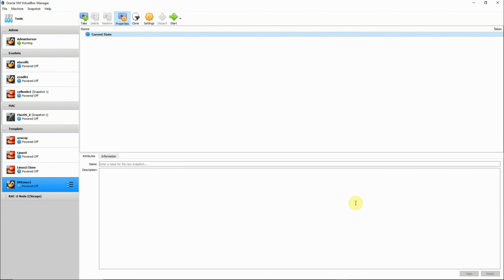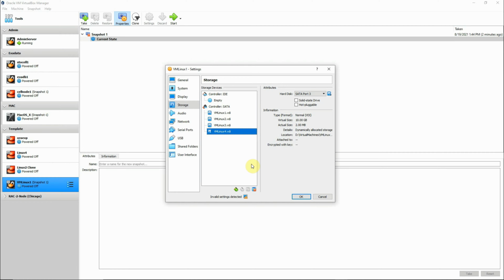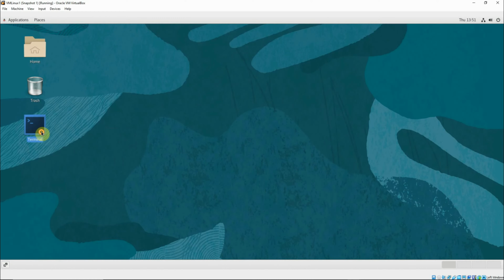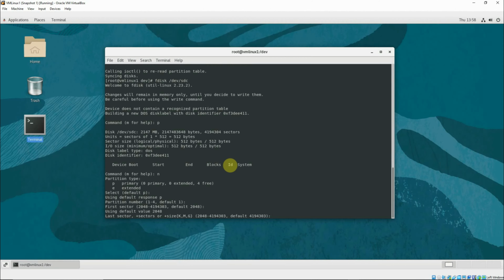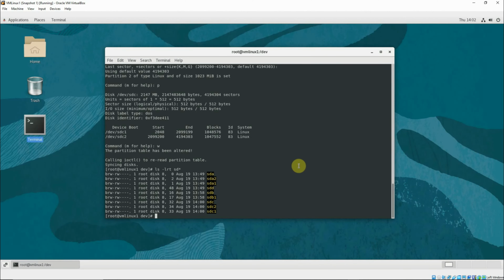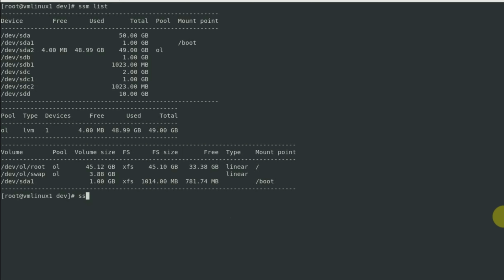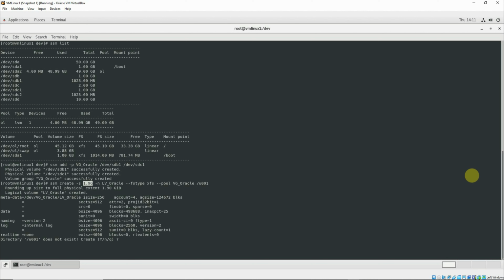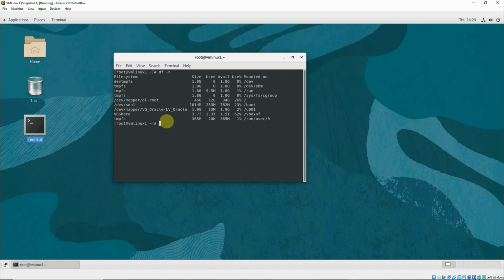VBox VMs - Add Disk & Partition - Create Physical & Logical Volumes - File Systems on LVM Using SSM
Welcome to the series "You - The Oracle Expert" where you will learn the Oracle technologies and products such as RAC, ASM, Exadata, OEM, GoldenGate, DataGuard etc and also UNIX with hands on experiments using Oracle VirtualBox VMs.

In this tutorial (Part-3) of this series, we are going to learn:

- Add a new virtual disk to a VBox VM
- Create Partitions/Physical Volumes on Virtual Disks using fdisk command
- Install System-Storage-Manager package using yum
- Create Volume Group or VGs  using ssm command
- Create Logical Volumes on VGs using ssm command
- Create File Systems on Logical Volume using ssm command

(To be able to download Oracle software, you should have an account with Oracle which is free to open)